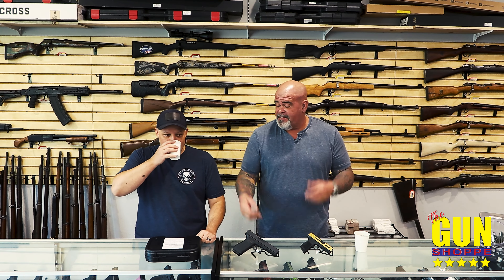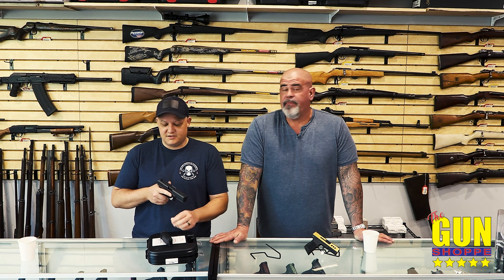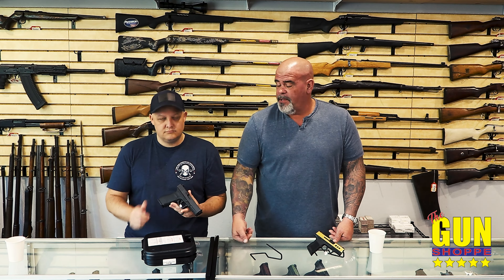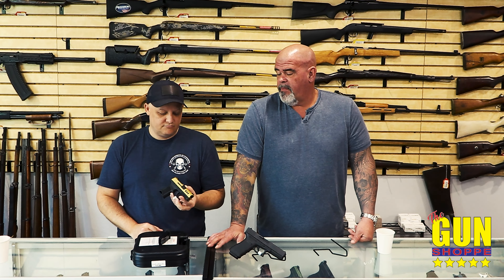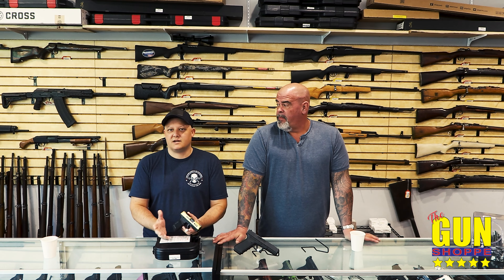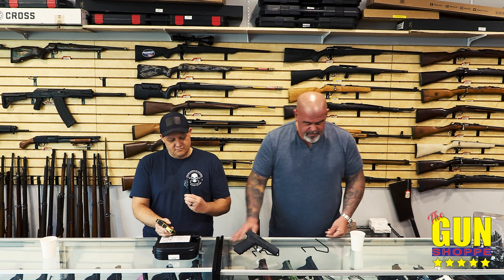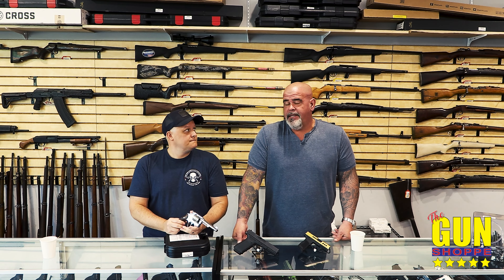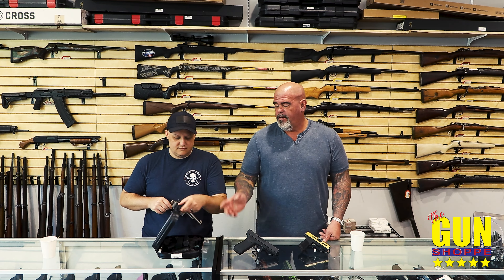What To Look For In A Used Gun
What to Look for When Scoring a Pre-loved Boomstick! 💥💯
Looking to buy a used gun? Here's what you need to keep in mind before pulling the trigger on a deal! Don't shoot yourself in the foot, scroll down for some handy tips.

The Gun Shoppe of Sarasota